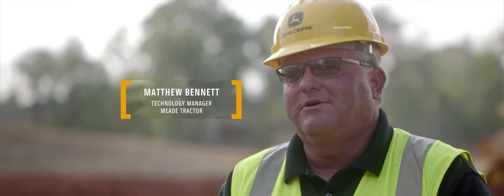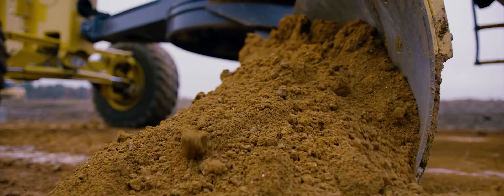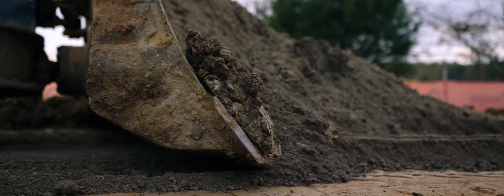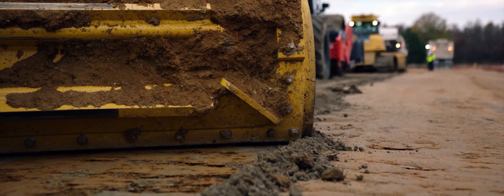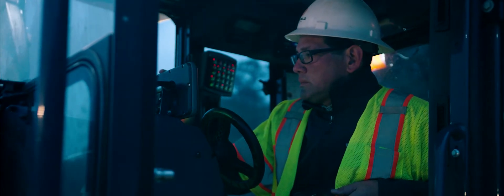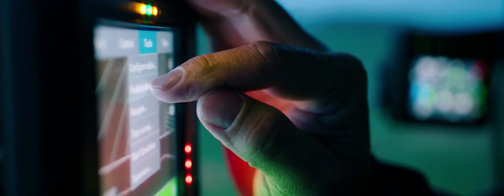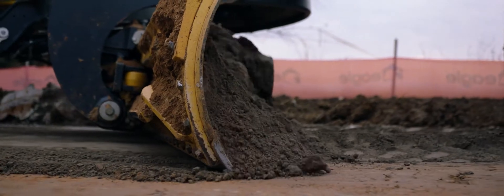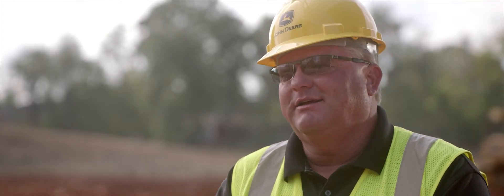Grade Management Solutions | John Deere Precision Construction Technology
Create your own path. From entry level to SmartGrade™, choose from our industry-leading range of OEM precision grade management solutions.

*All visuals were captured in 2019.